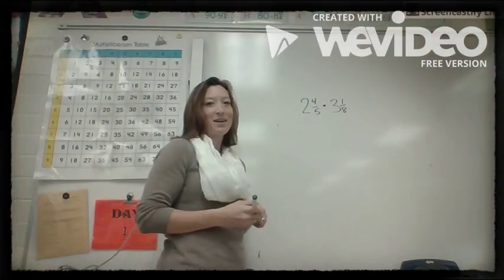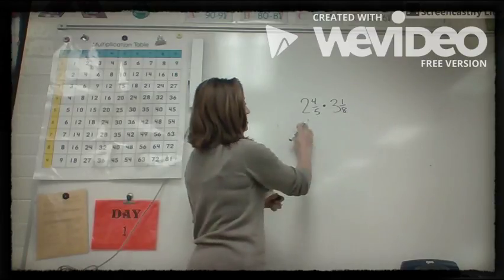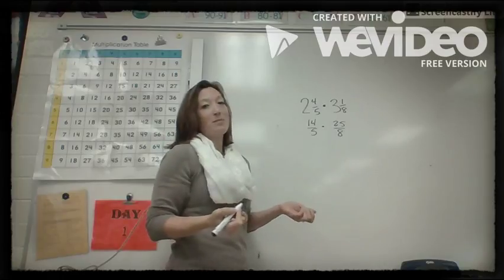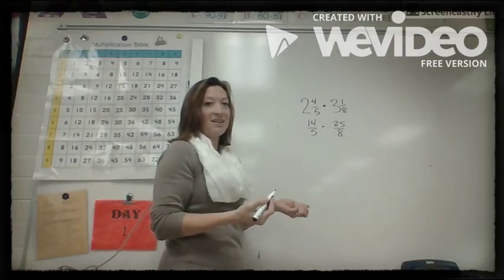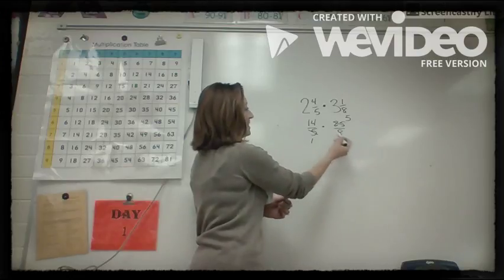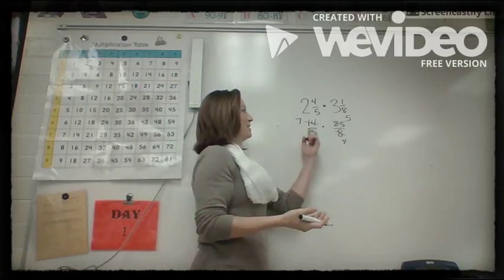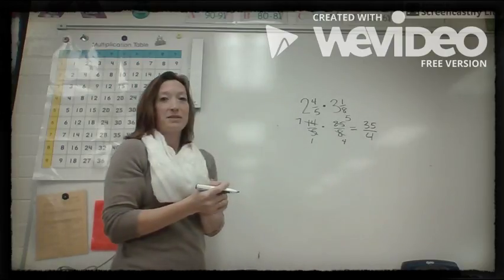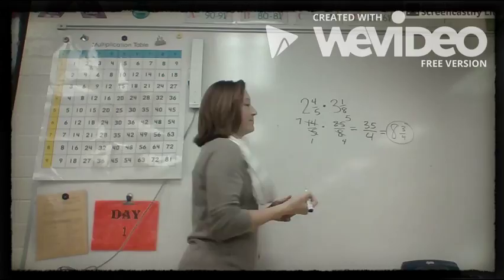Multiplying Mixed Numbers